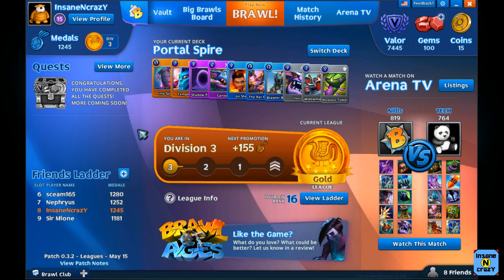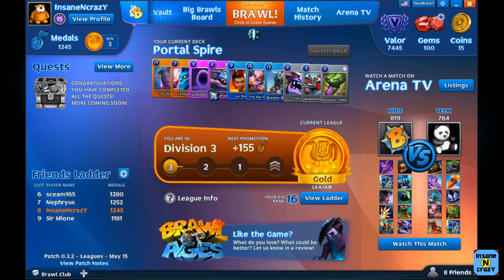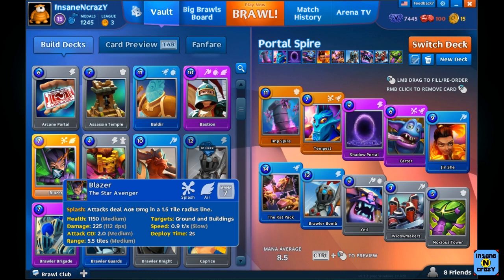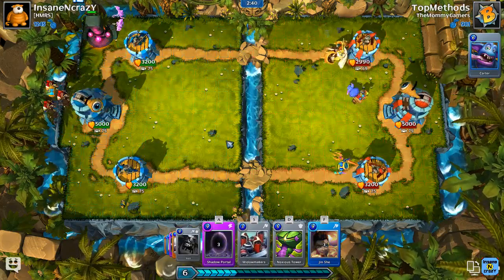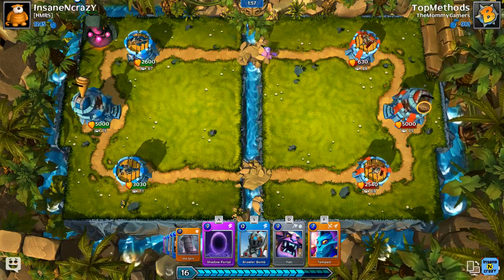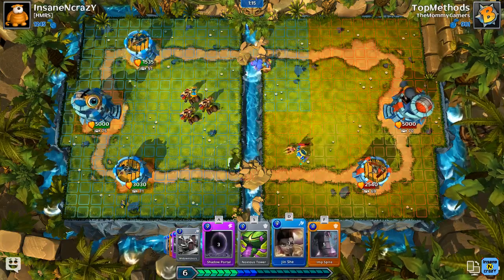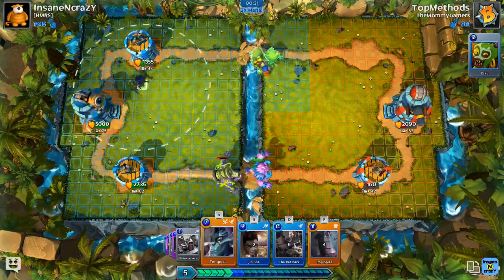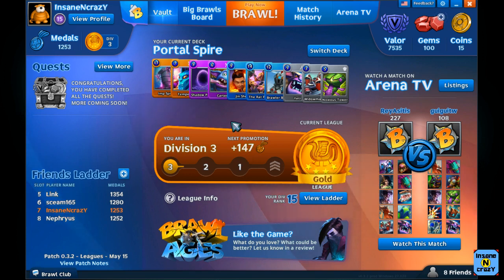Brawl of Ages - Portal Spire Deck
Portal Spire is a great deck to catch your opponents off guard!

Portal Spire Deck features; Imp Spire, Tempest, Shadow Portal, Carter, Jin She, The Rat Pack, Brawler Bomb, Yeti, Widowmakers and Noxious Tower

Brawl of Ages is a multiplayer Collectible Card Arena that draws elements from the most fun, exciting and competitive gameplay aspects of several different genres, including CCGs, MOBAs, RTS & Tower Defense.

Stream daily; Starting at 3pm PST to  6pm PST Mon-Sat.
Will be going over patch notes on patch day uploading a video on the changes with a stream to follow the same day.